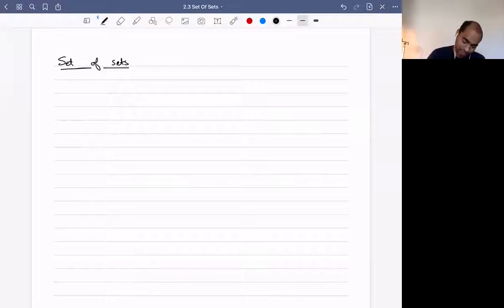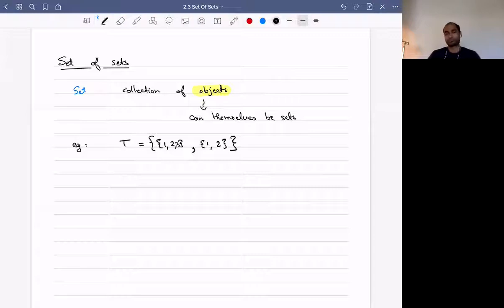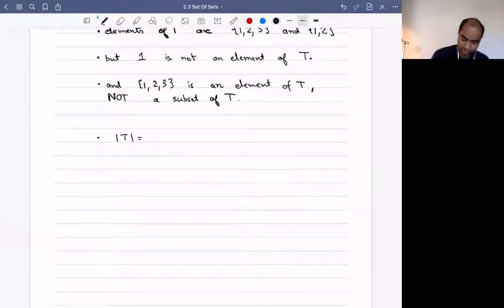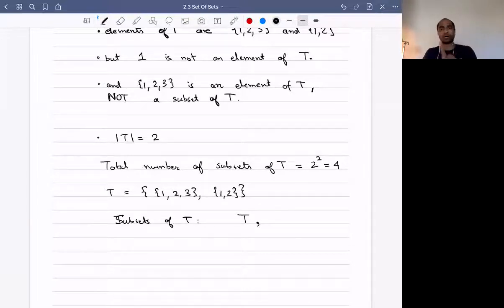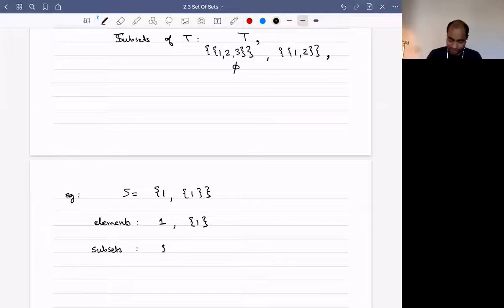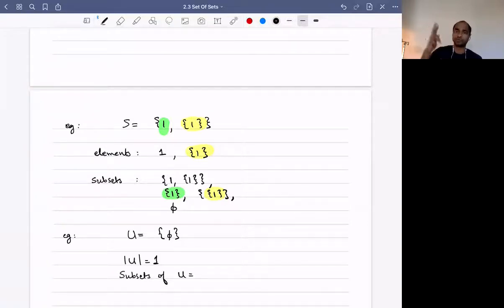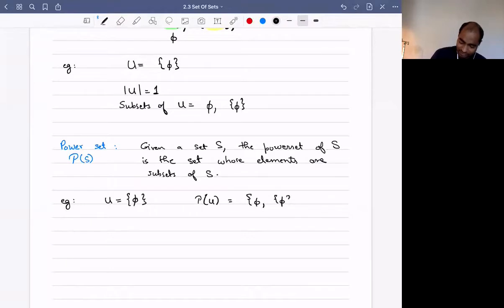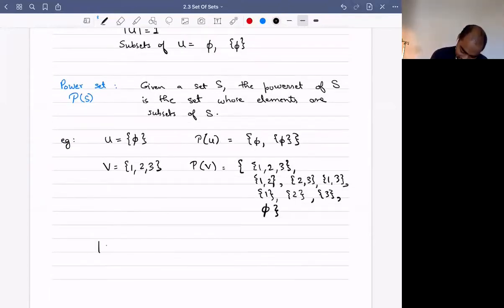2.3 Set of sets - Math 2151a UWO FW 2020